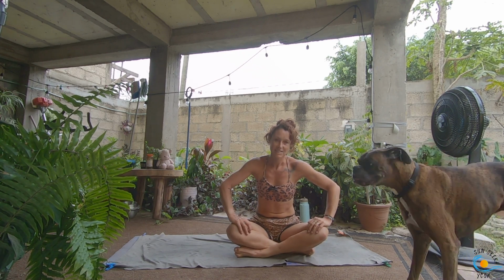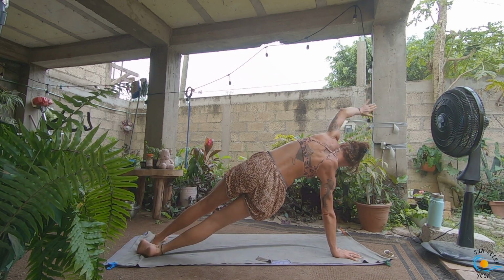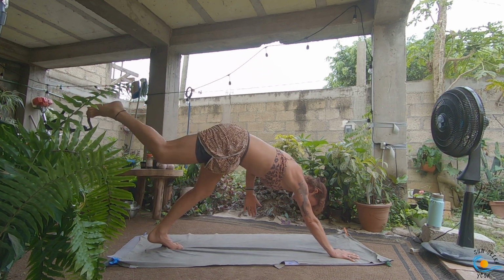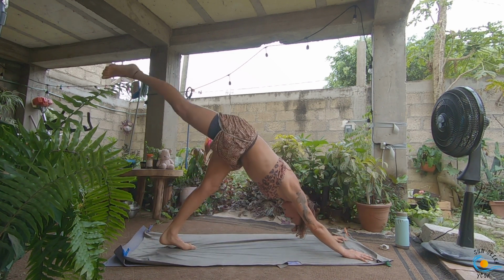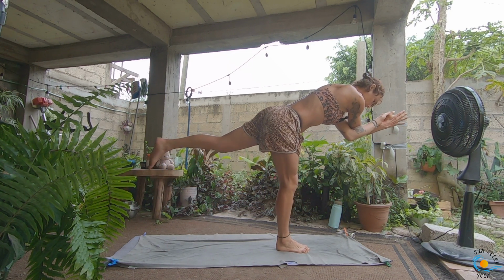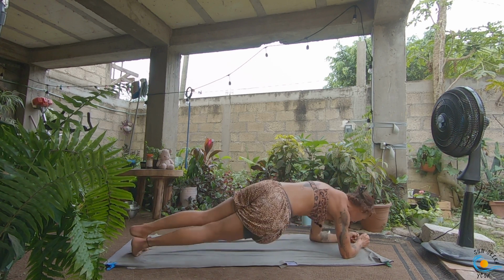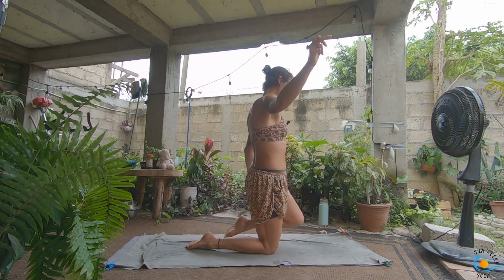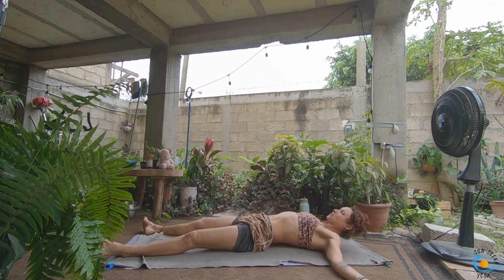60min yoga| leve 2-3 | balance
intermediate advanced balanced focused class

editing : DW